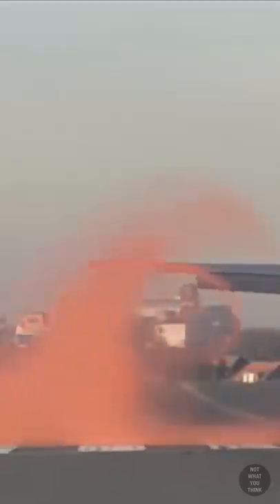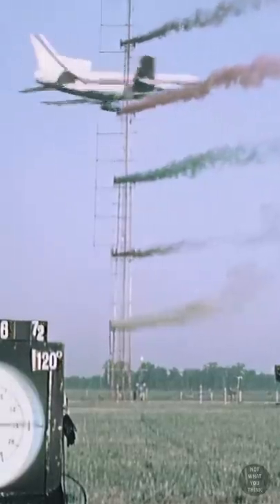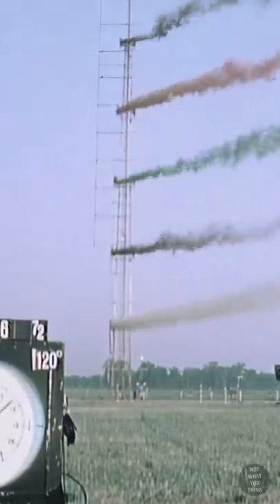This is NOT a Tornado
Ever heard of wingtip vortices? Well, you normally can't see them, but they can cause big problems!